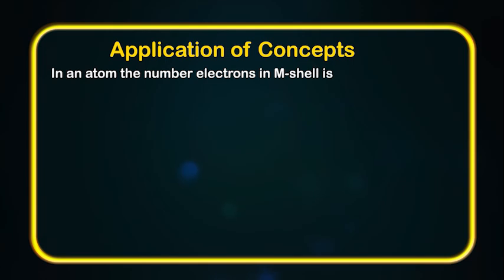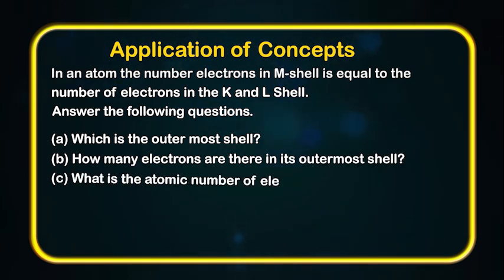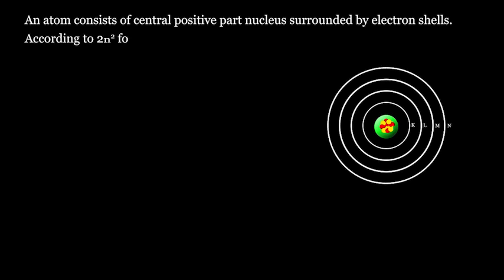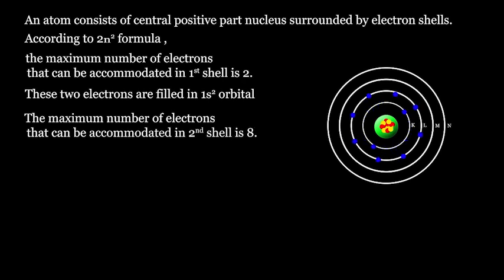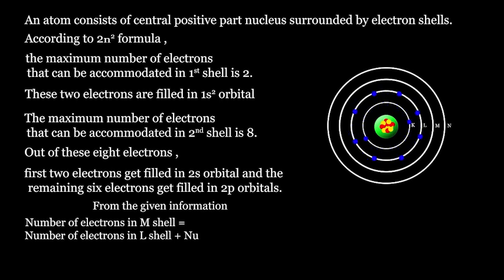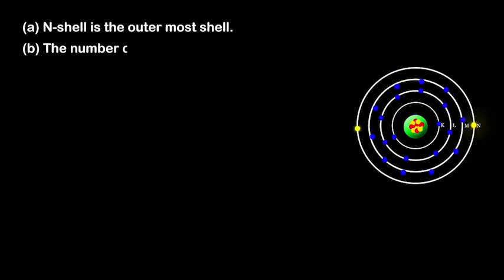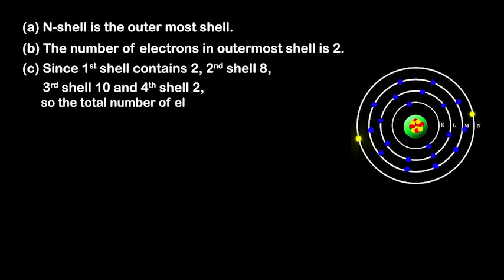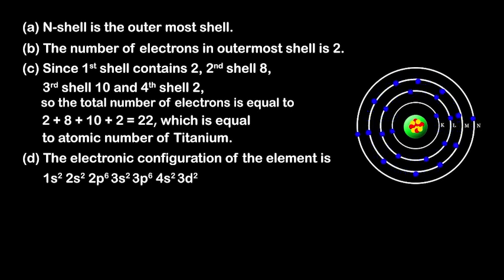Shells AOC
Learn all about Shells AOC in physics with this informative video from Siapublishers. Perfect for class 10 students studying physics.